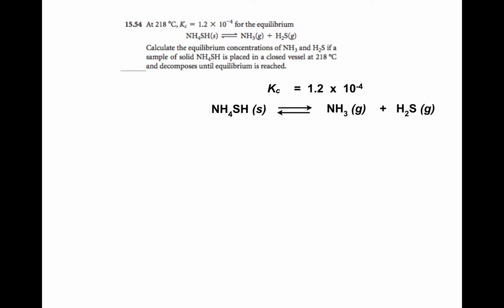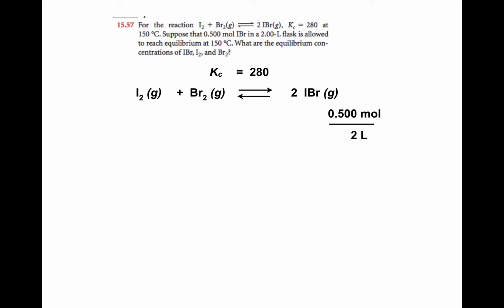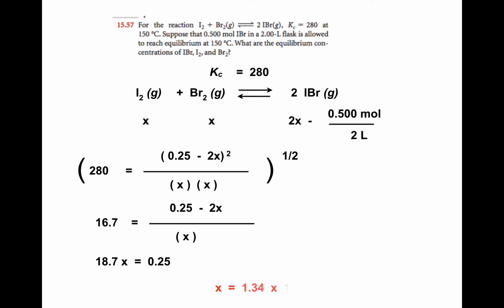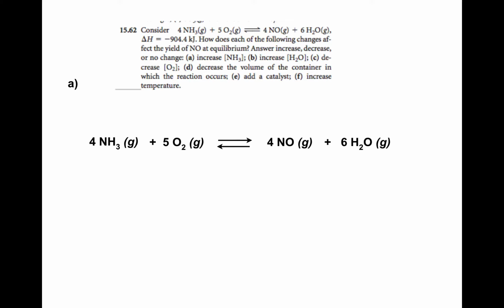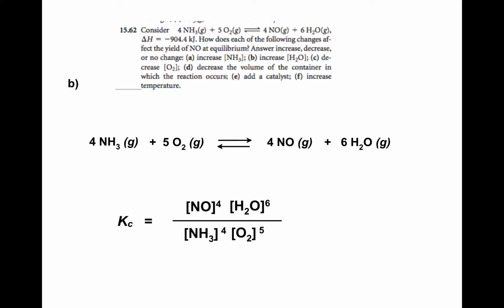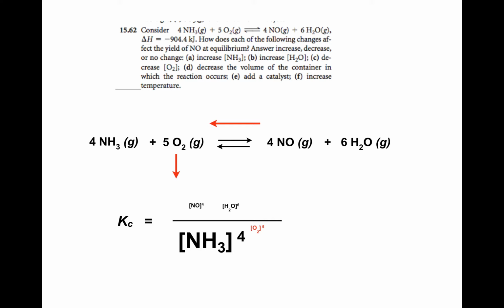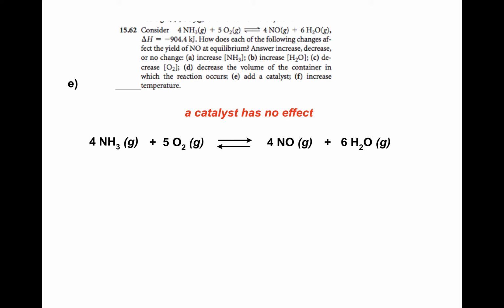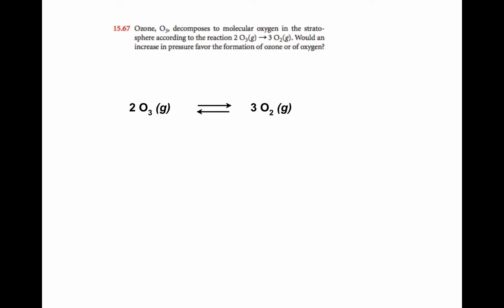Chapter 15 c